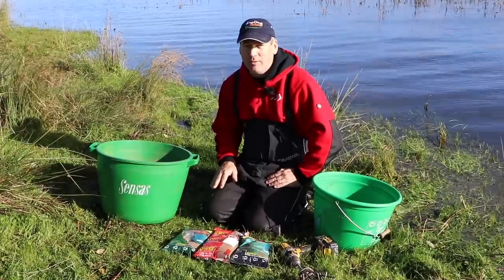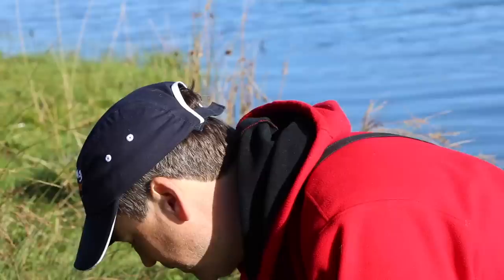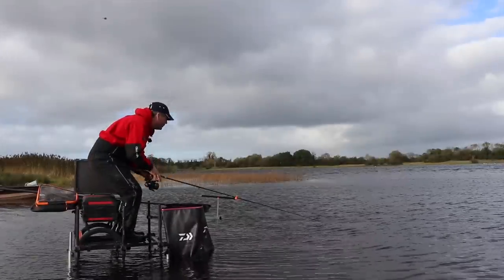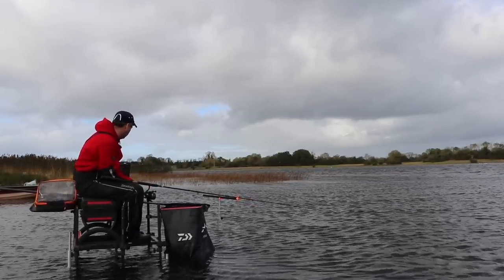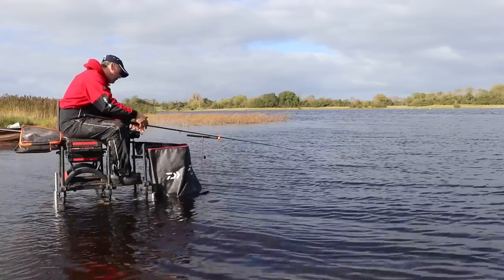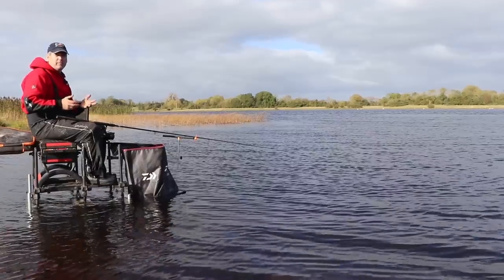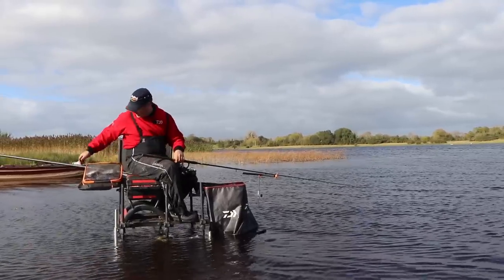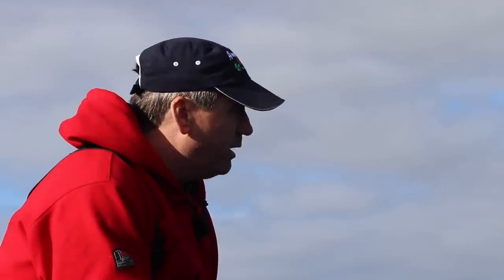Cathal Hughes On The Erne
Cathal Hughes explains how he attacks the mighty River Erne when a bag of hybrids are the target...